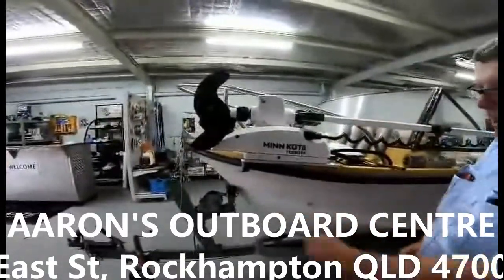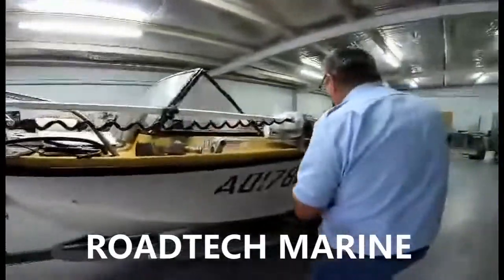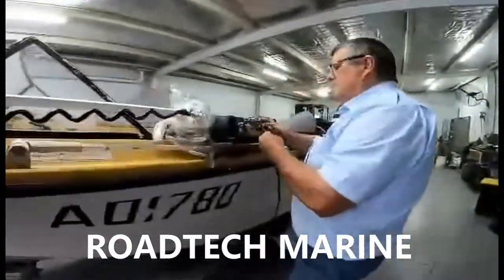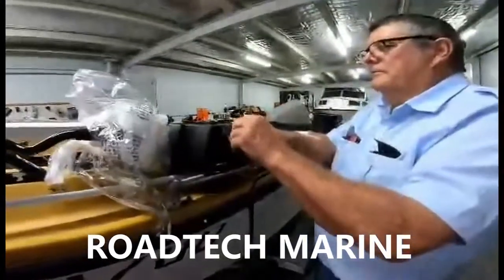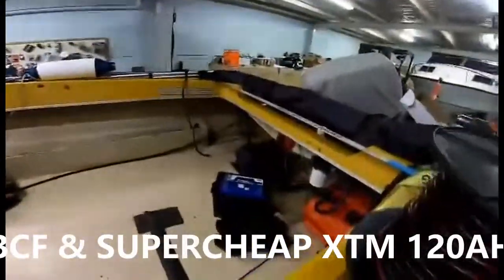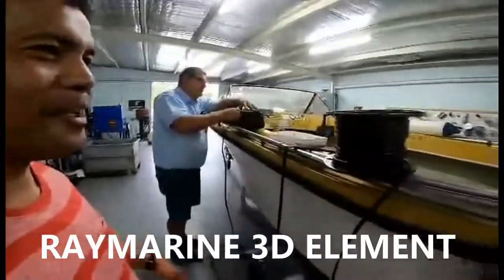Minn Kota Riptide Terrova & Raymarine installation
answers every question and leaves no doubt